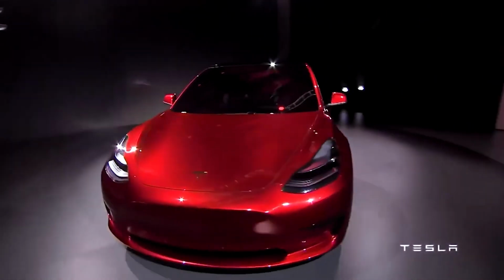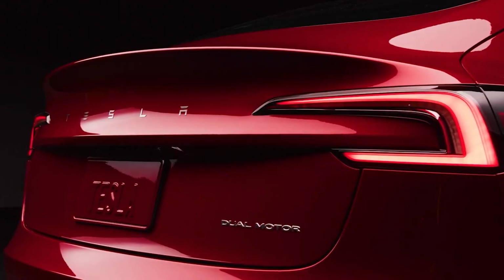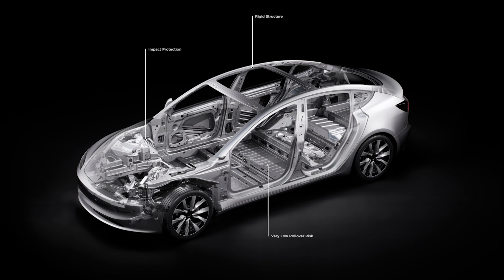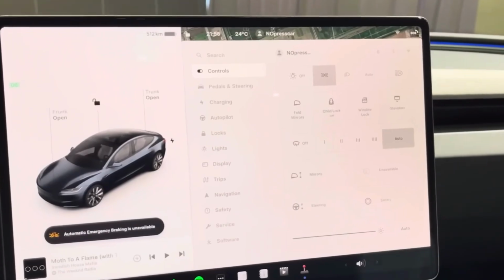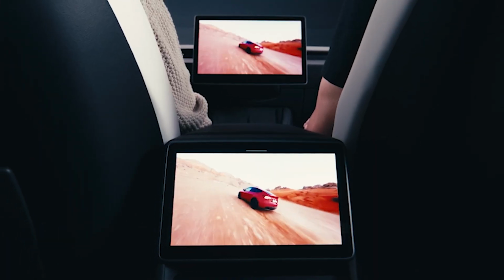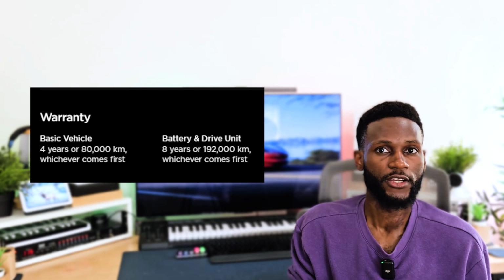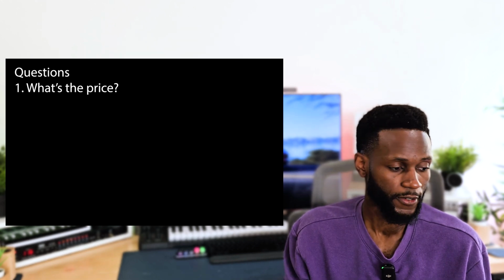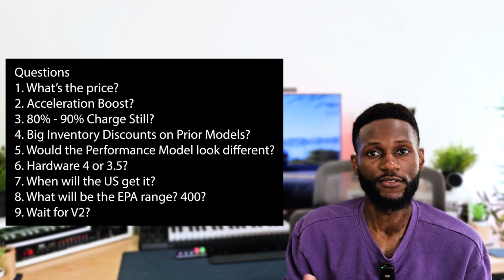2024 Tesla Model 3 | Here's What's New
Tesla officially released the brand new 2024 Tesla Model 3. This was formally known as the Tesla Model 3 Highland. Going to break down every detail and update this brings.

💬 Let's Chat! Got Questions? Post them below in the comments.